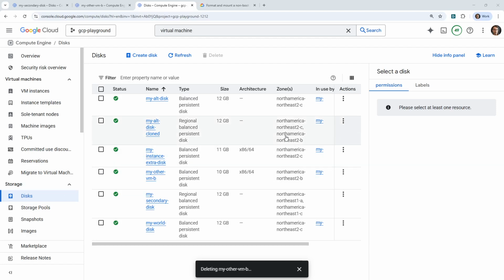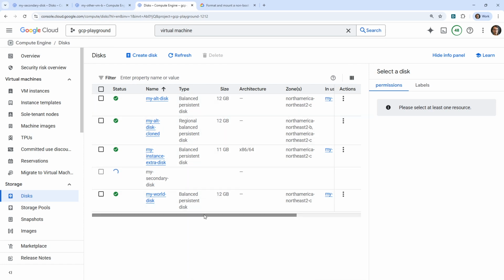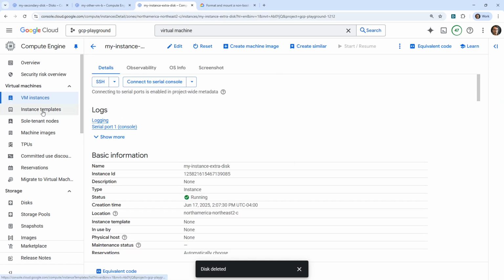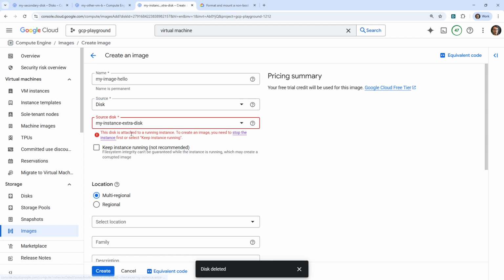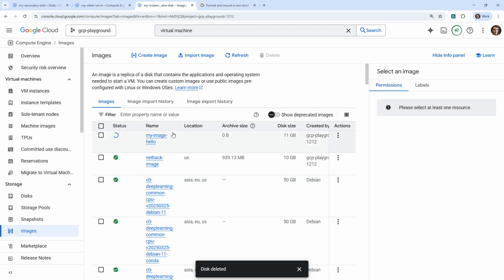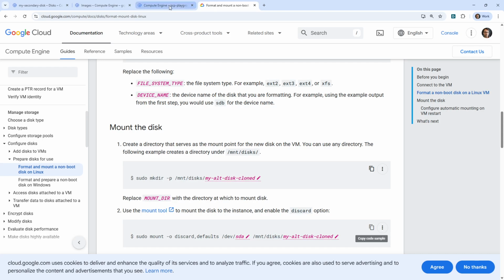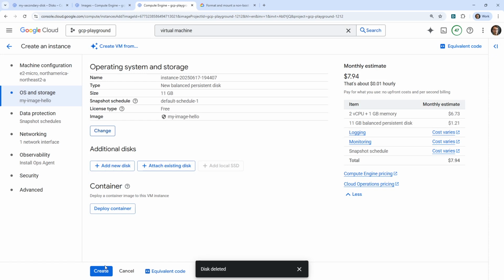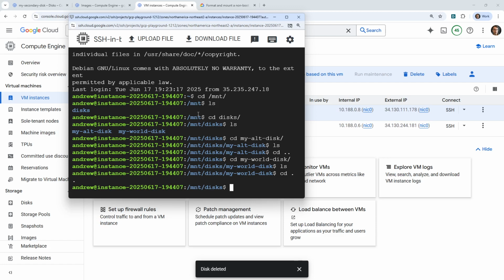GCP ACE Create Image From Disk